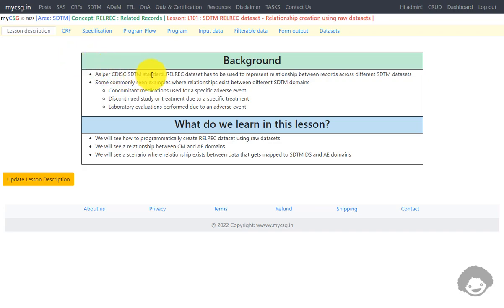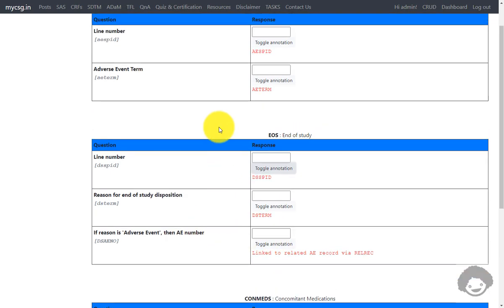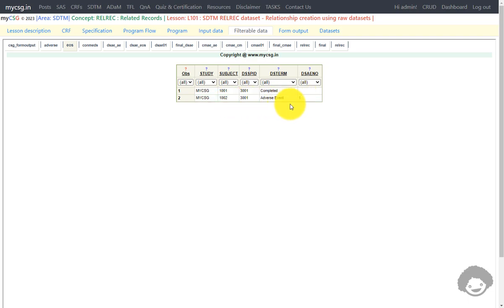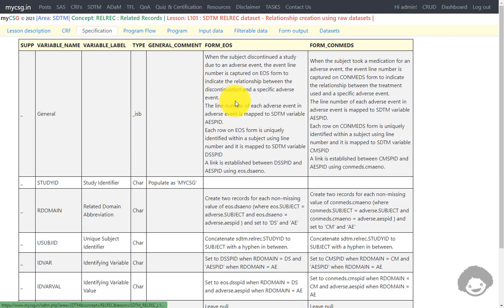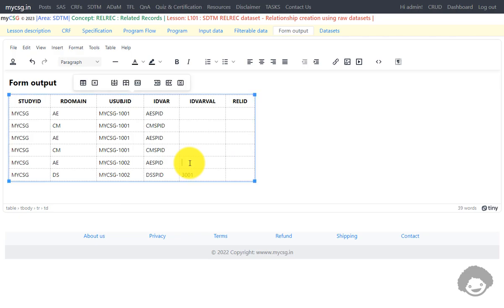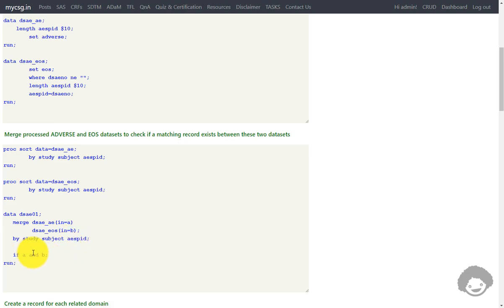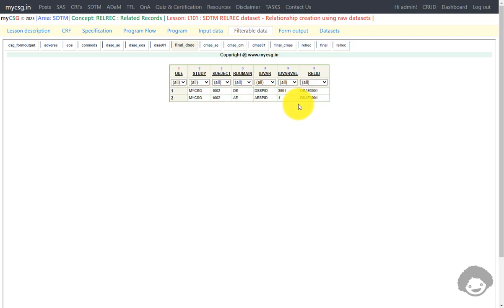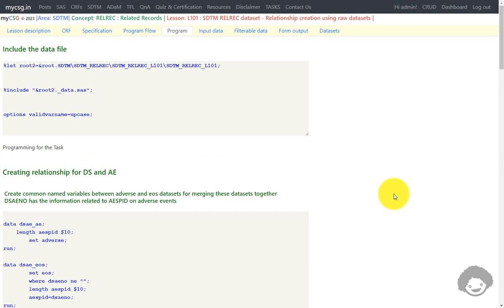RELREC SDTM dataset programming